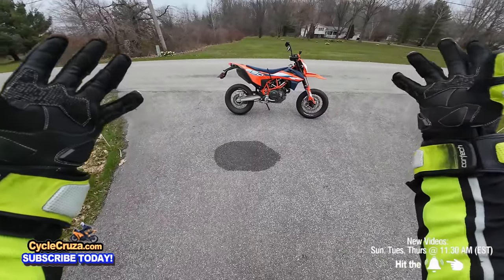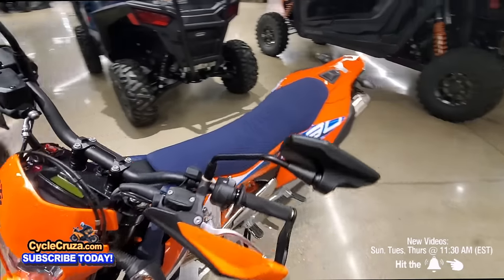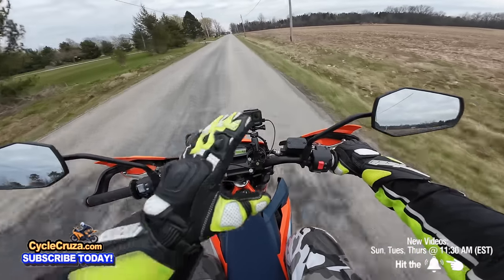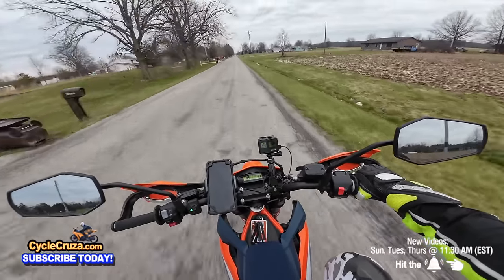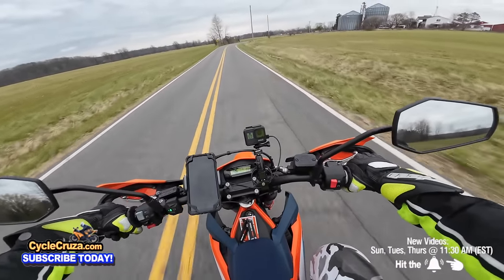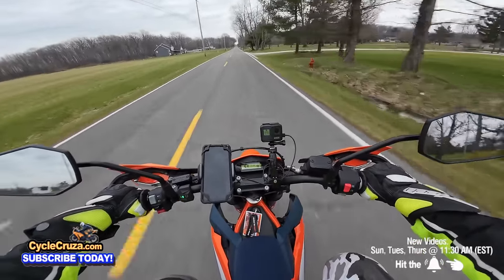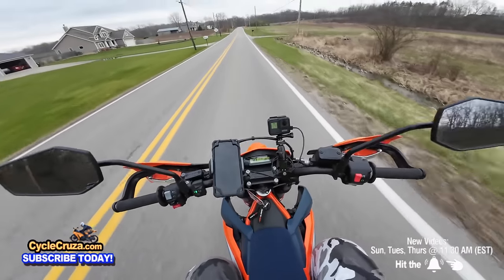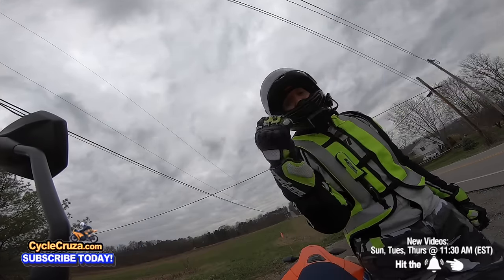Yamaha MT-07 vs KTM 690 SMC R - Which is BETTER?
Yamaha MT-07 vs 2024 KTM 690 SMC R review. The best motorcycle.